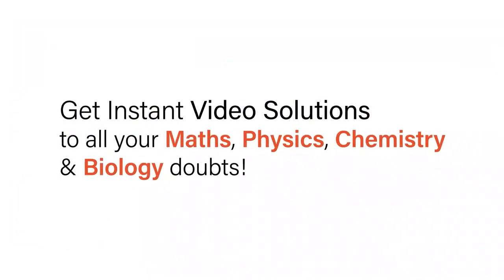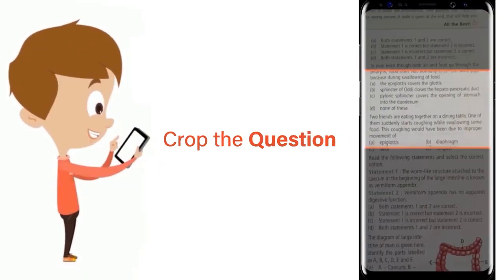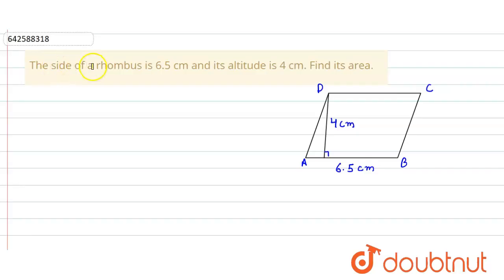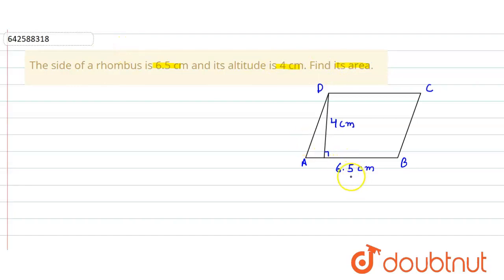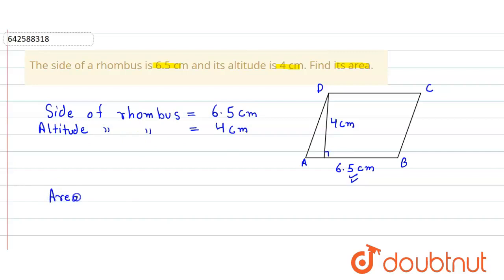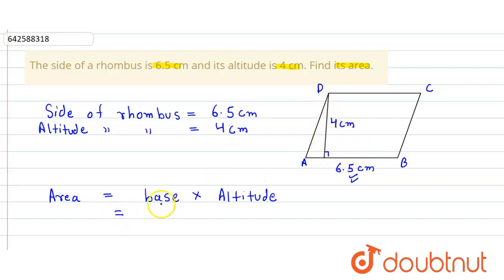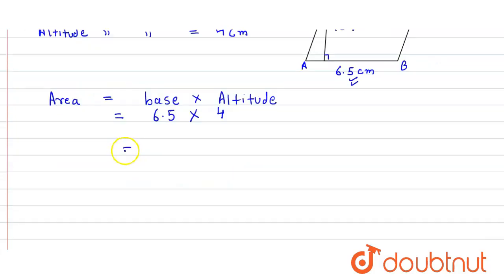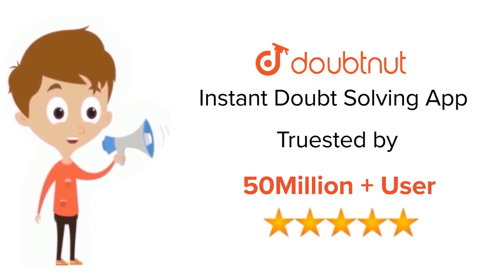The side of a rhombus is 6.5 cm and its\r\naltitude is 4 cm. Find its area. | 7 | MENSURATION-1 ...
The side of a rhombus is 6.5 cm and its\r\naltitude is 4 cm. Find its area.
Class: 7
Subject: MATHS
Chapter: MENSURATION-1
Board:CBSE

👉 Have Any Query? Ask Us.